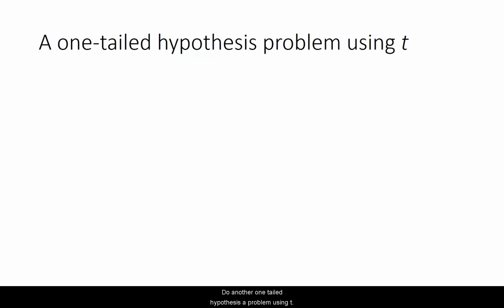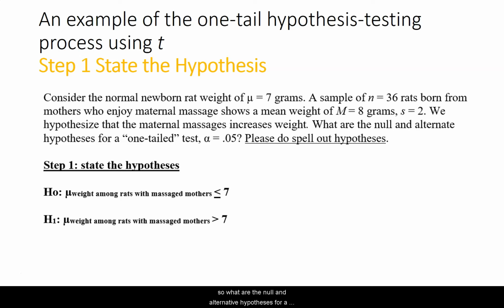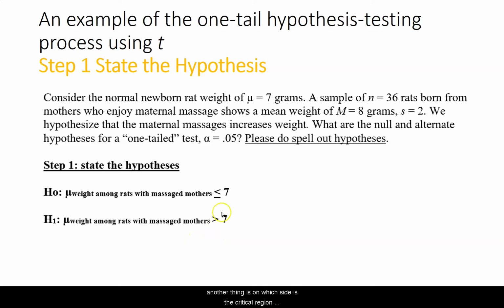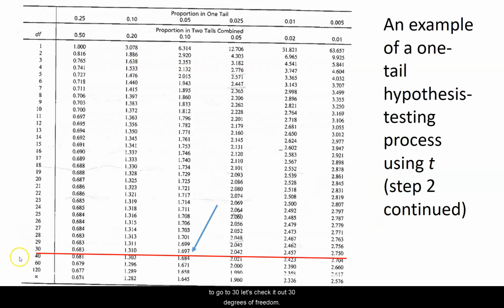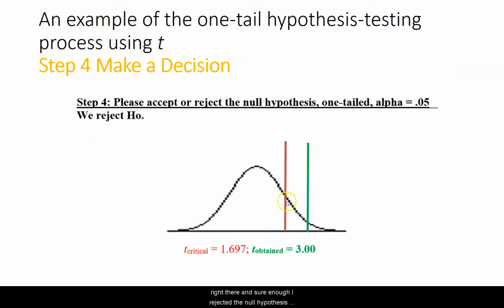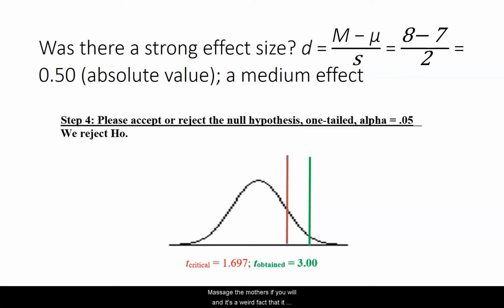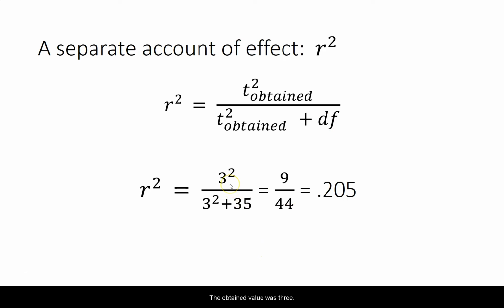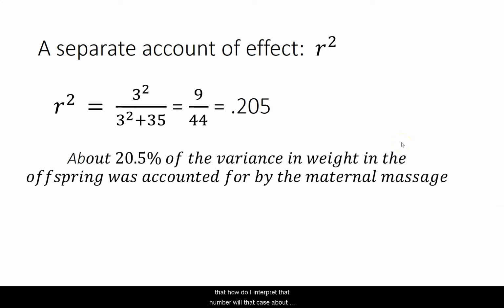Chapter 9 part 14 beginning to end one tailed hypothesis test using t and d, r squared